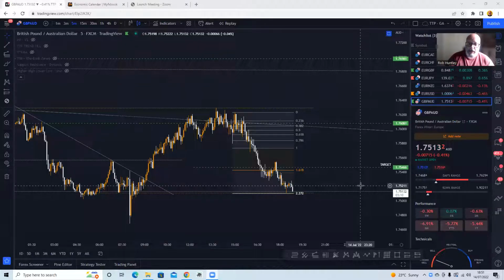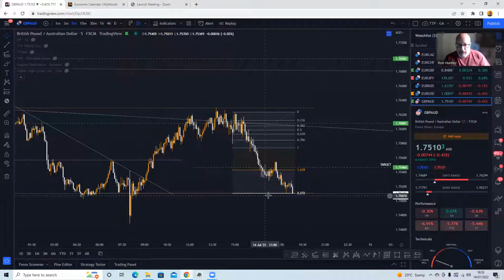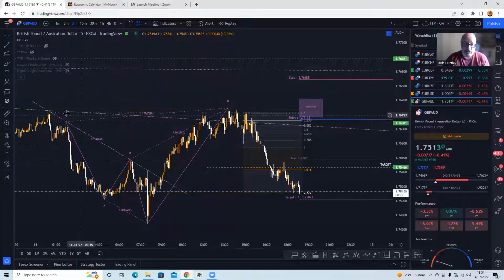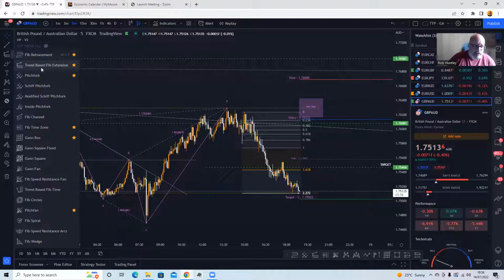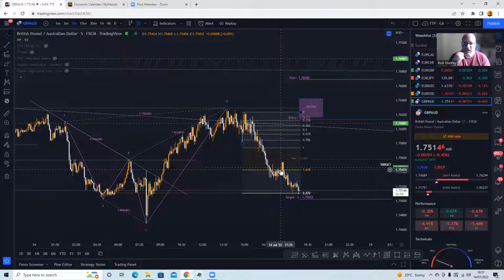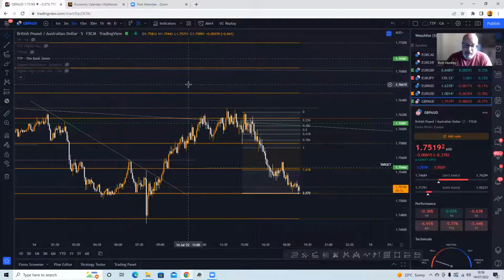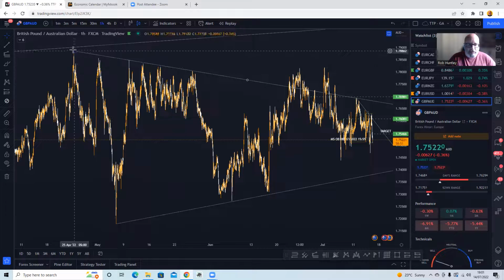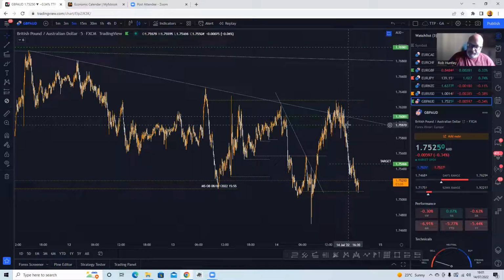35 PIP Levels on Currency Pair GBPAUD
I haven't mentioned these for a while but the 36 pip levels on the currency pair GBPAUD are quite something. Of course price isn't going to always hit the levels bang on... but quite often they do and it's quite a sight to behold.

I have also mentioned the trend based fib extension in this video, which helps to give a good idea on target areas, in addition to extendiing Order Block levels. And yes there are some trend lines too - and some traders out there mock the use of trend lines but they can also help give you an overall trend direction on top of the Higher Highs and Lower Lows.

A quick click of the Auto Harmonic Pattern button and that was an additional confirmation that my analysis was good. Interesting stuff (well I think so)... Let me know what you think...